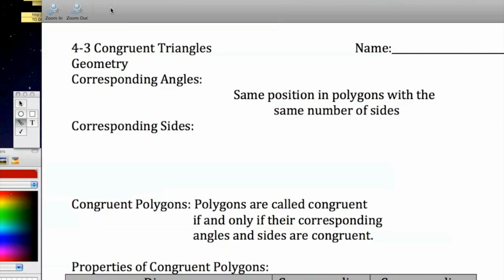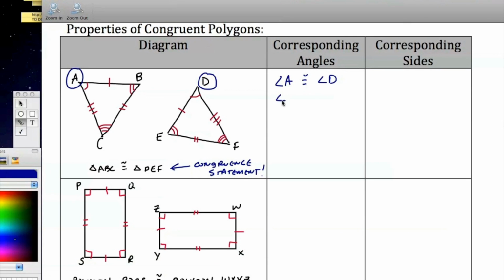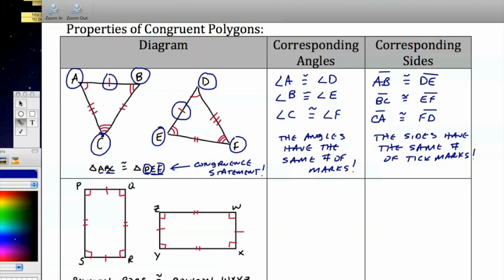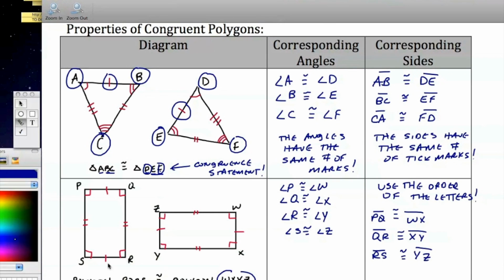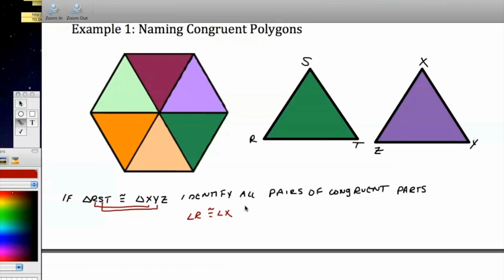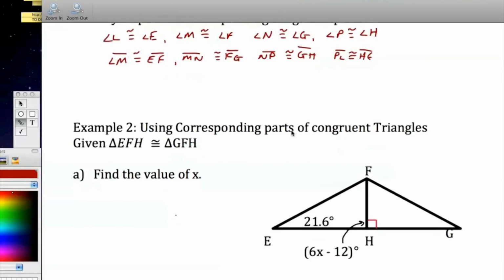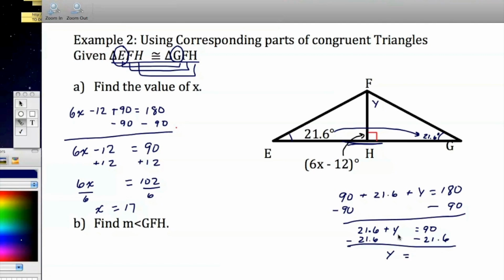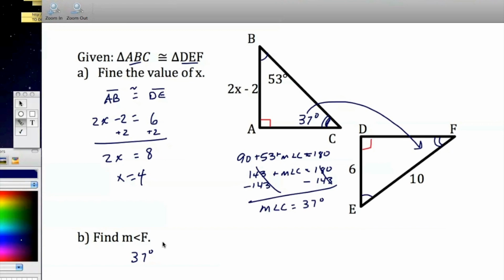Congruent Triangles.mov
In this video, I will explain the concept of congruent triangles and give several examples of congruence statements that can be used to find the missing values in triangles.